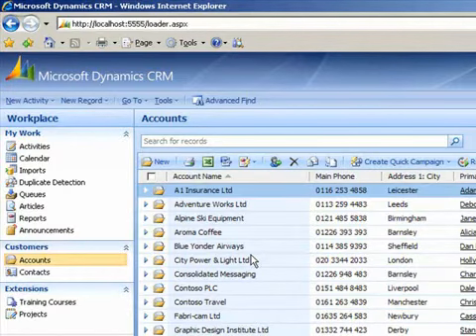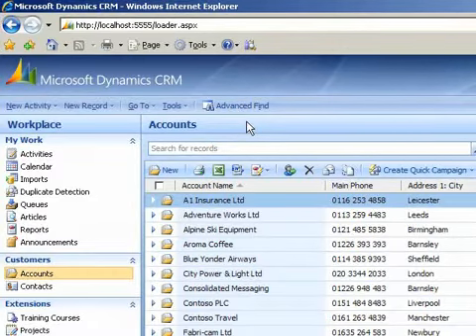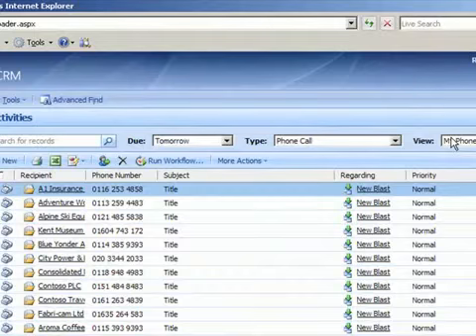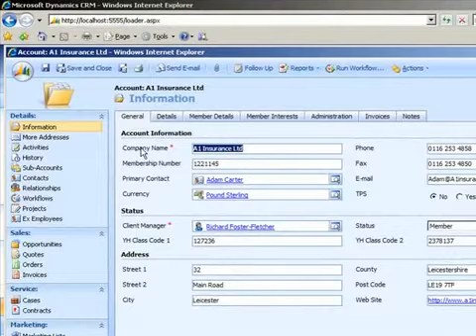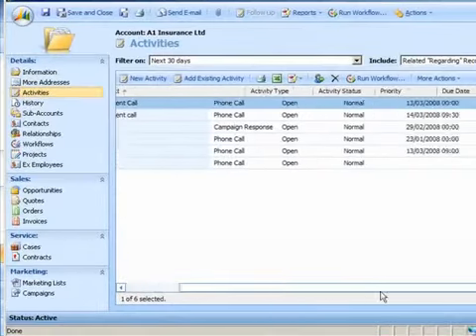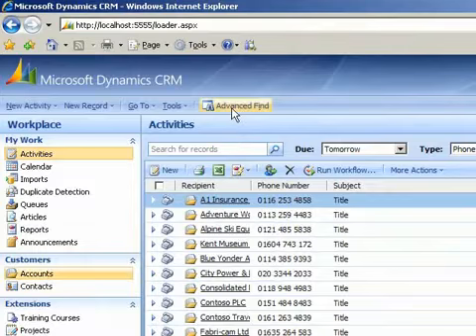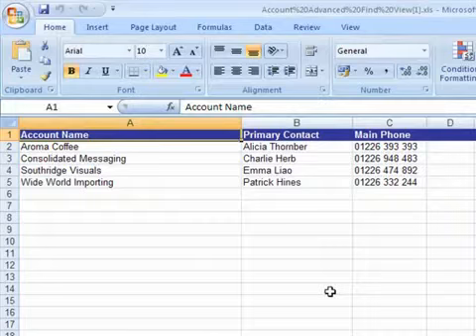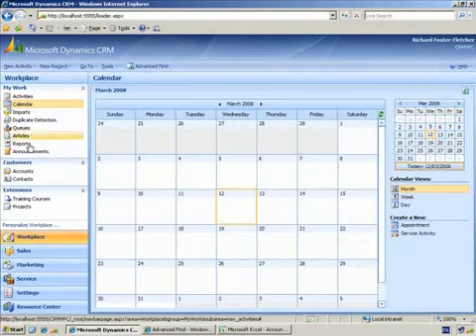Microsoft Dynamics CRM 4 0 Web Client Demonstration